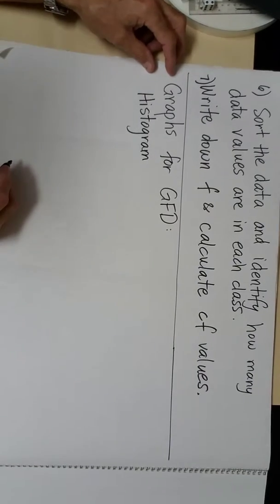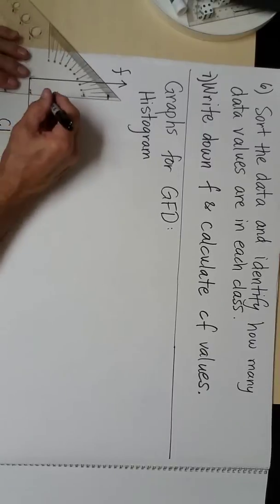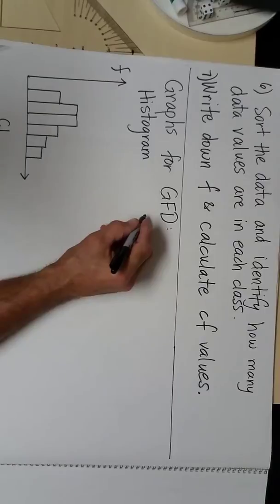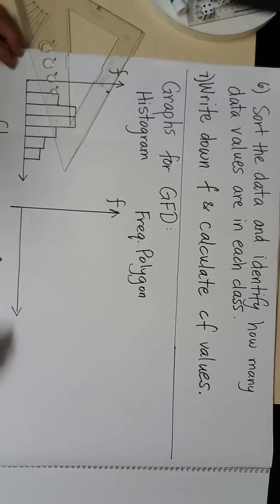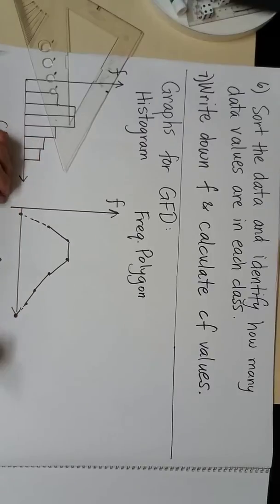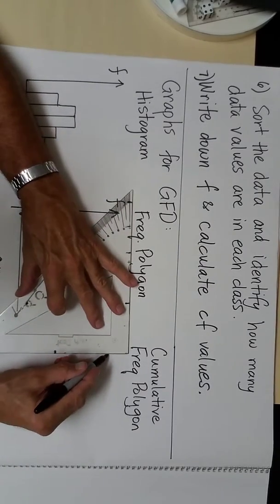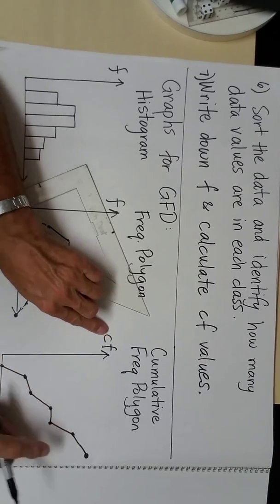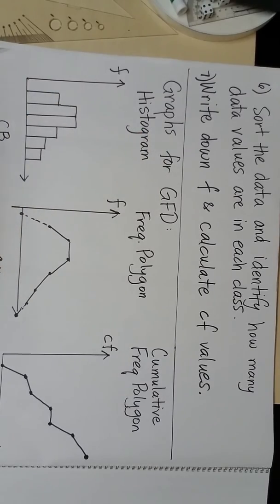Grouped frequency distribution graph types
Histogram, Freq Polyg, Ogive are all three constructed from GFD data